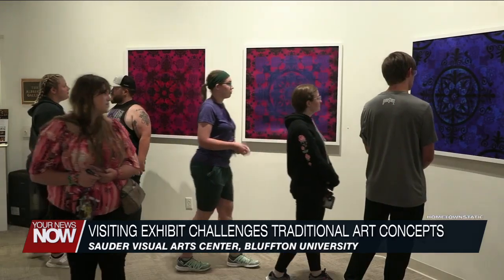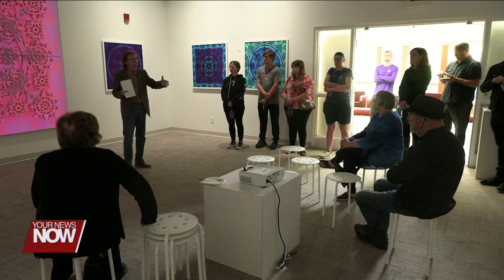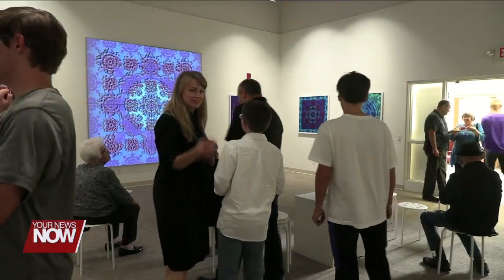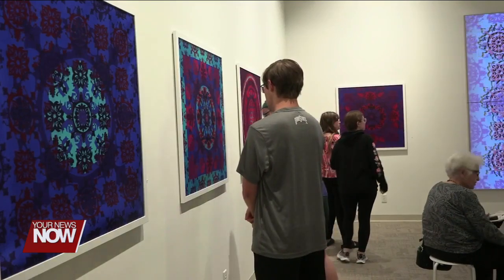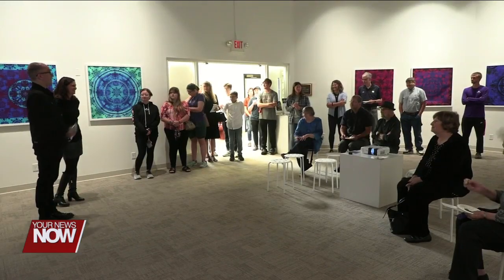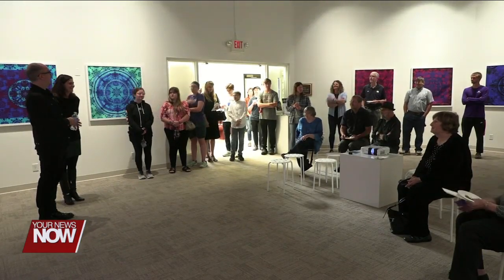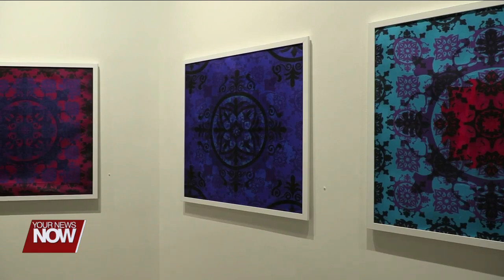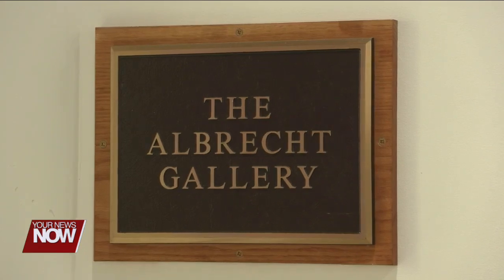Bluffton University community meets artists behind "Liquid Illumination 2.0" exhibit